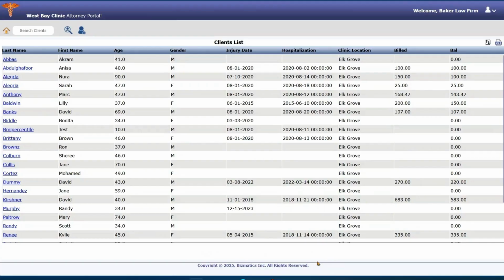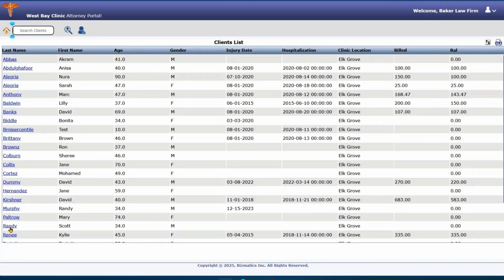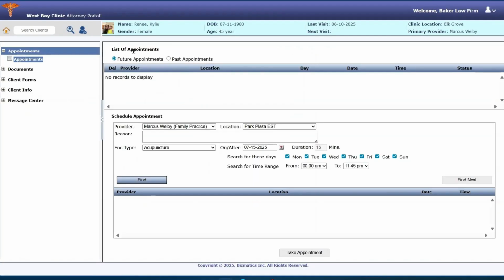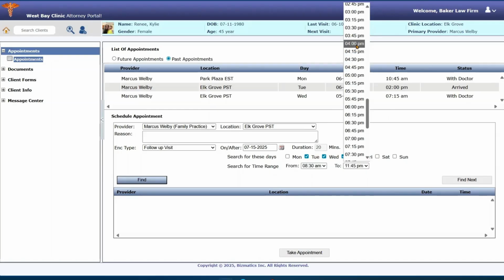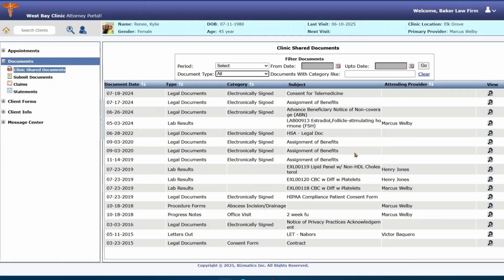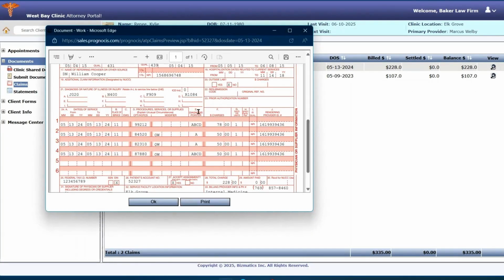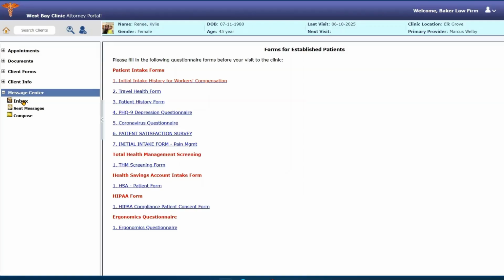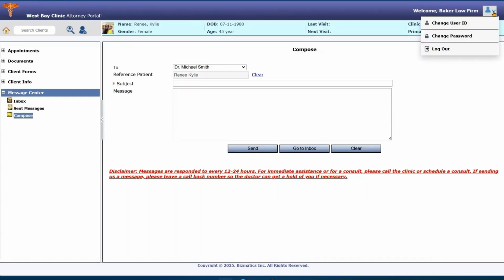Attorney Portal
Discover how the PrognoCIS Attorney Portal simplifies secure access to patient medical records for legal professionals. This walkthrough demonstrates how attorneys can request, review, and download records with ease, while ensuring full HIPAA compliance. Discover how the portal enhances collaboration between providers and legal teams, streamlines paperwork, and expedites case management—providing attorneys with the information they need, when they need it.